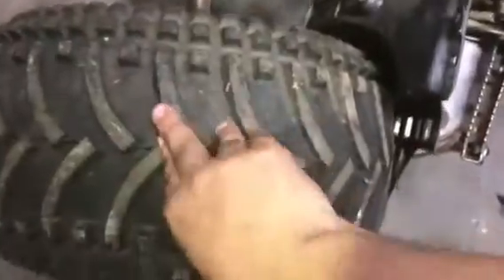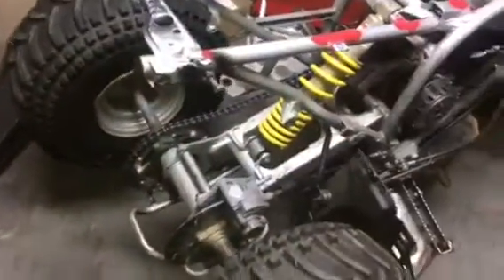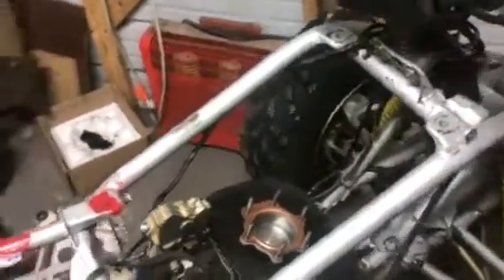Project blaster 200- ALREADY BROKEN!!?